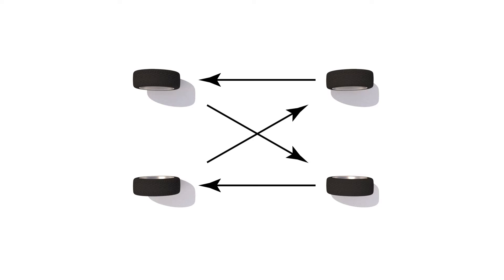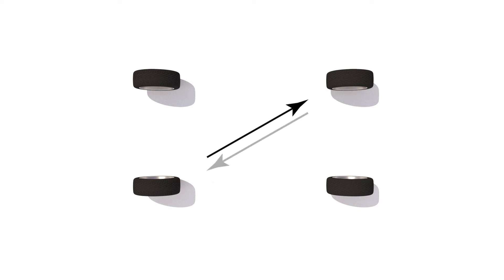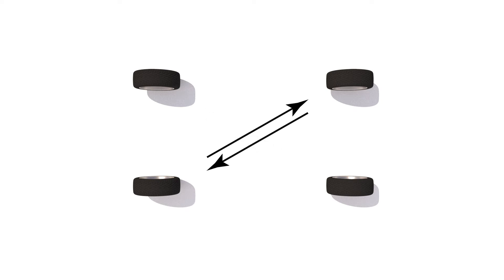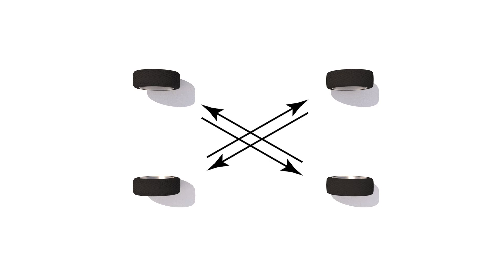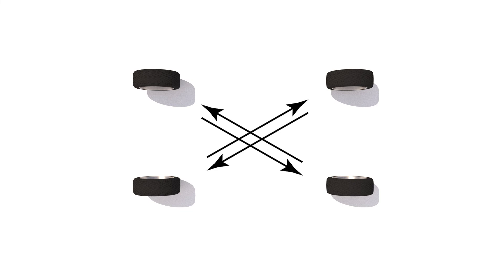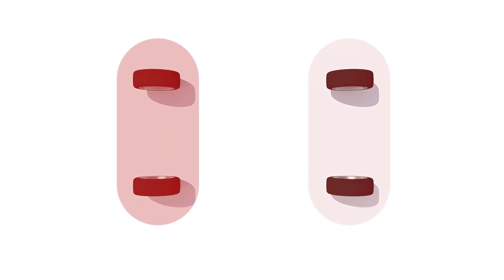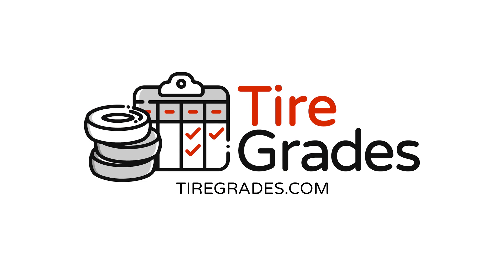All Wheel Drive Tire Rotation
For more detailed information about all wheel drive tire rotation and other tire information, check out our article on All Wheel Drive Tire Rotation Patterns at TireGrades.com.